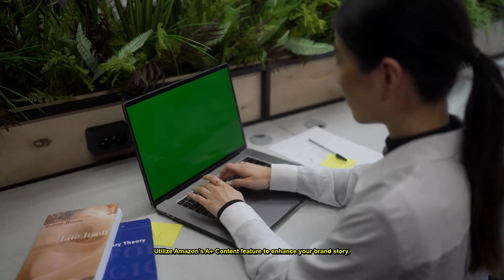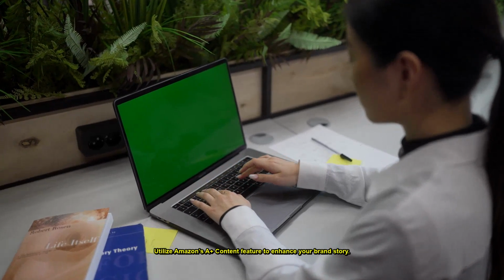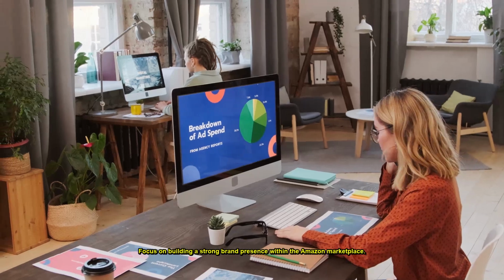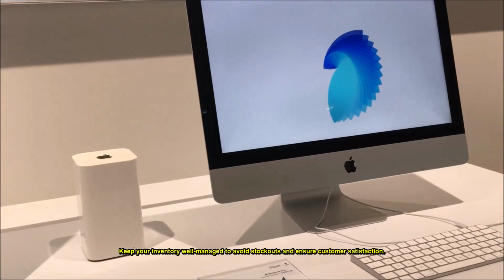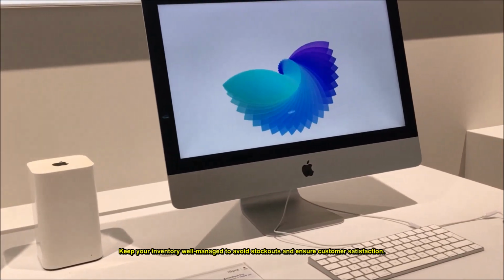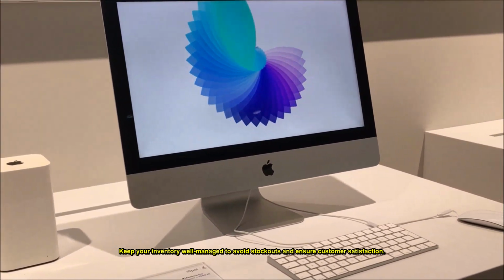How to Improve Sales Techniques with Amazon - Complete Guide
Unlock the secrets to boosting your sales techniques with our comprehensive guide on using Amazon effectively! In this video, we'll explore proven strategies, tips, and tools that can help you enhance your sales performance and grow your business on the world's largest e-commerce platform. Whether you're a seasoned seller or just starting out, this complete guide will provide you with actionable insights to maximize your success on Amazon. Don't miss out on the opportunity to elevate your sales game!